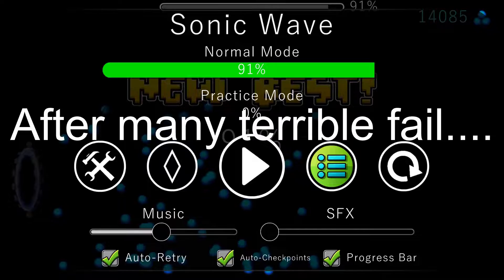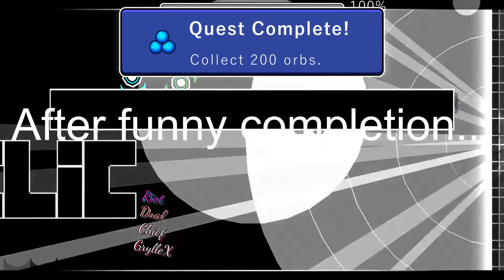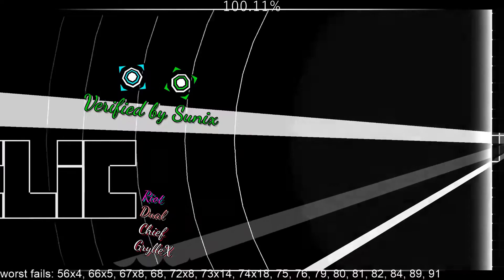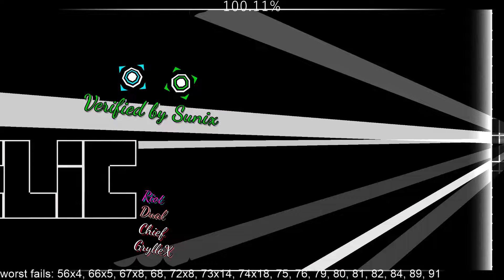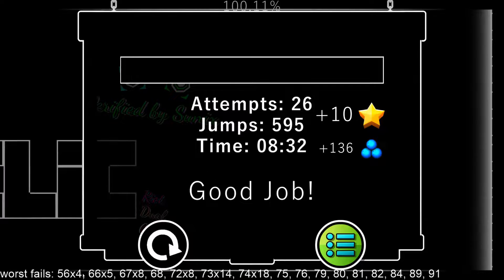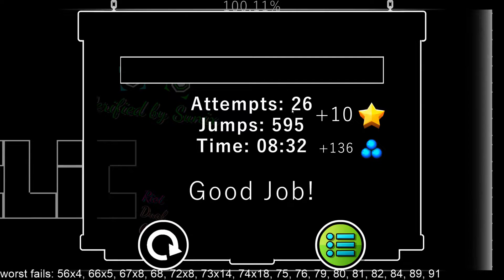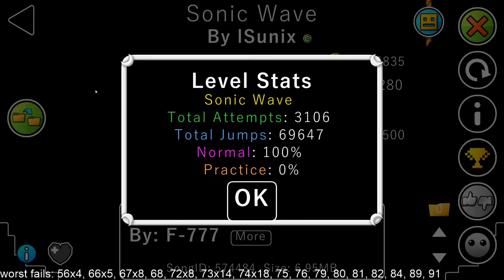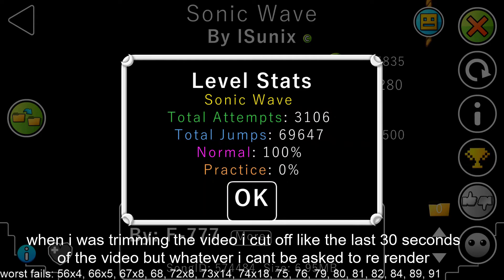RGB COMPLETE! | Sonic Wave 100% - EXTREME DEMON - by Cyclic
And with this the RGB is over. Unlike the other levels in this series, this is one of the most unenjoyable levels i've ever played. It's pretty fun playing from a start pos, but the predrop makes it almost unbearable - honestly, the level gets worse the more consistent you get at the predrop. I'd explain my experience with the last few days of this level as extremely similar to playing 28-100 with a 1-minute wait before each attempt. In case you can't tell, I died a LOT at 72-74. This is just due to me being bad, considering I found an extremely consistent method once I actually tried to. This feels so much harder than Yata it's unreal, this is probably underrated a few spots in my opinion.

Attempts: ~15,350
Worst Fails: 100% (noclip), 82%, 84%, 88%, 89%, 91%
Enjoyment: 1.5/10
Current placement: 27
My placement: 24? idk i havent really played much above this level